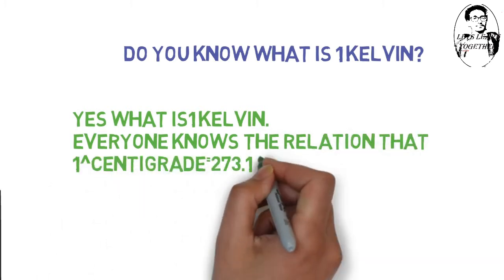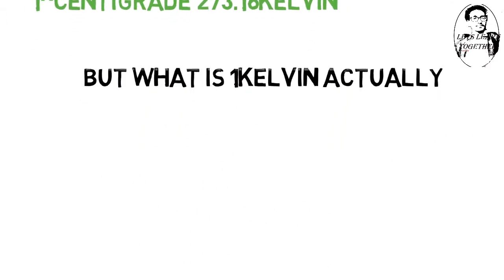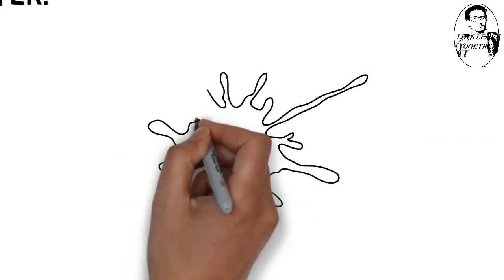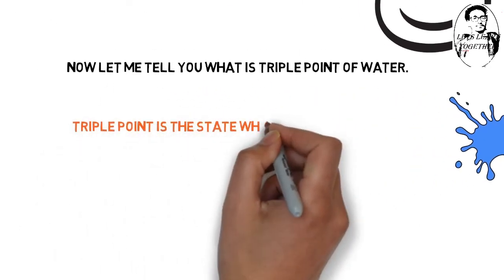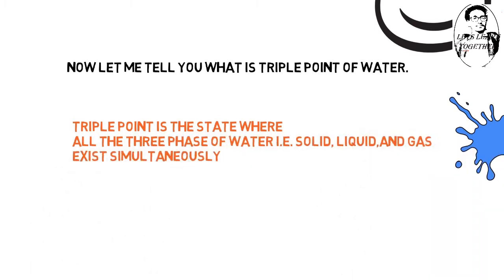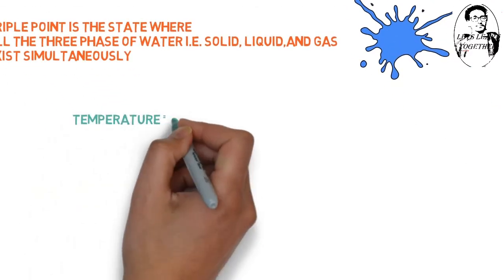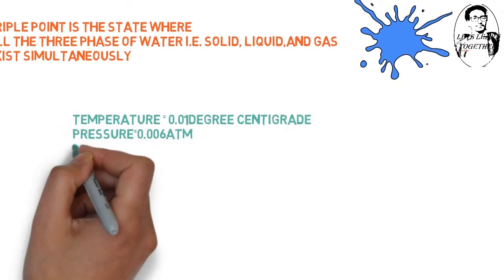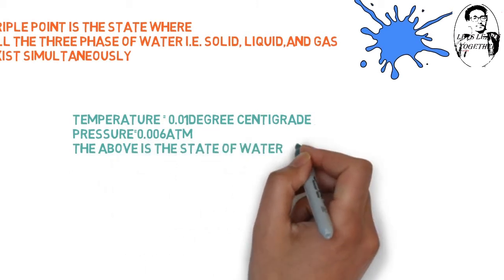What is one kelvin? 90% people fails to answer this question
as kelvin is the unit of temperature.but question is how one kelvin is defined so answer is one kelvin is defined with respect to triple point of water.triple point of water is the state where all the three phases that is solid liquid and gas are in equilibrium with each other.for water triple point is at 273.15 kelvin and 0.006 atm pressure .